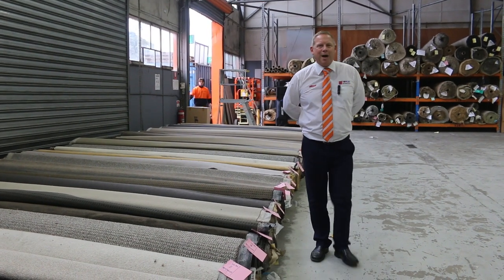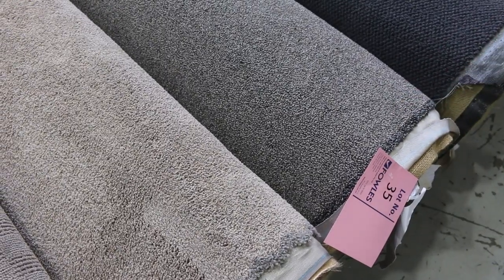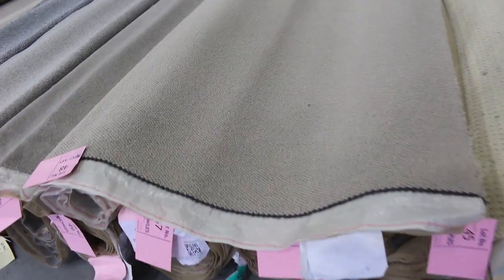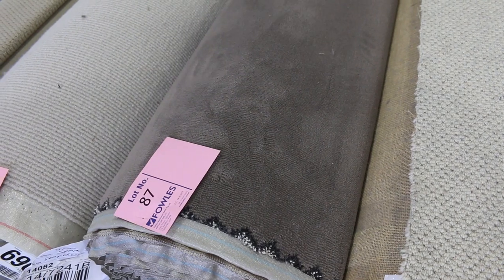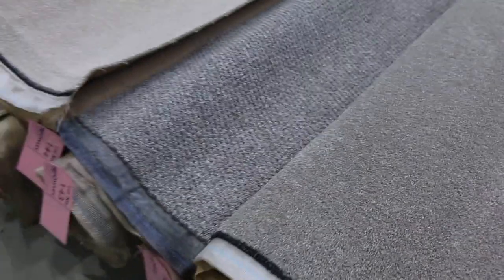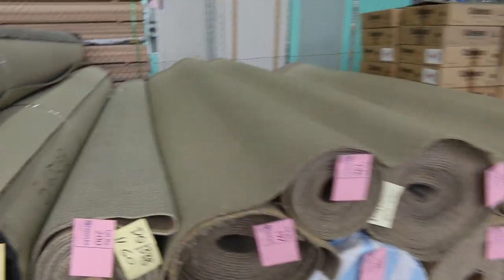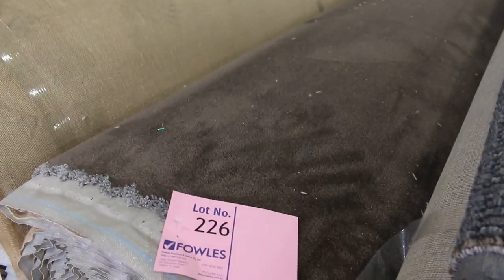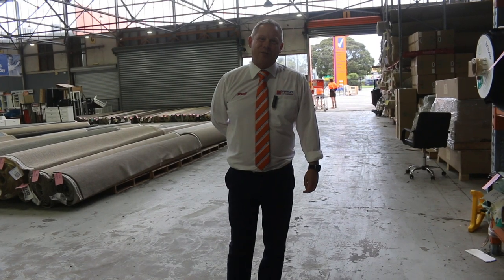Carpet Auction 18 May